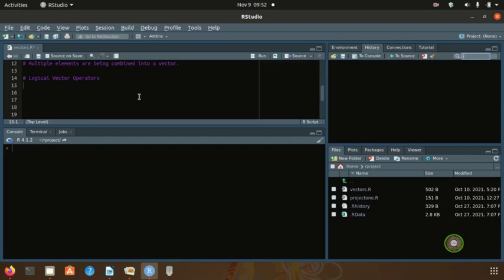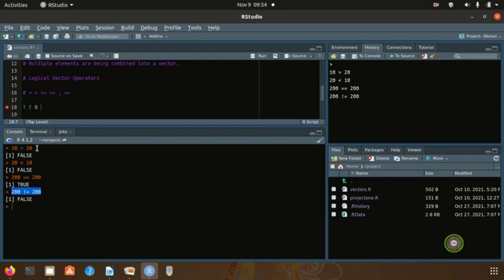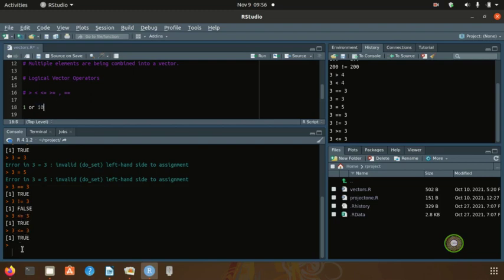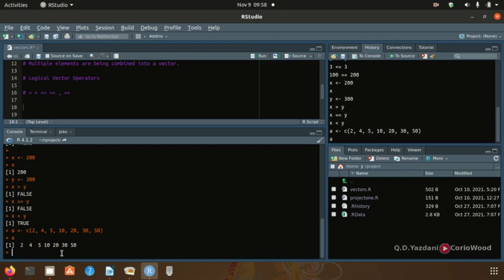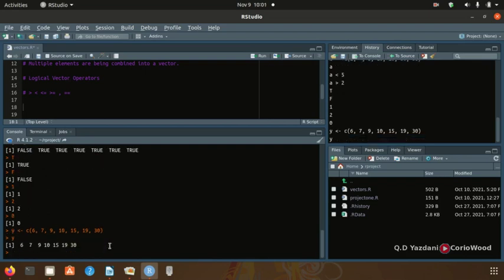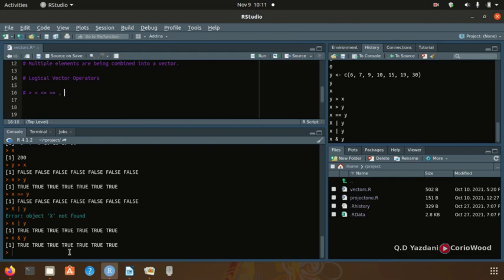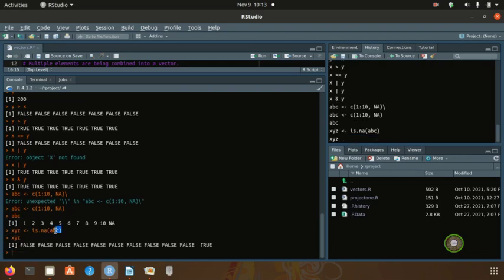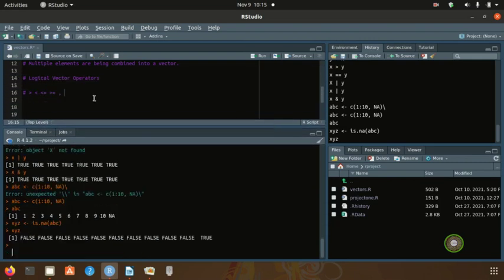What is Logical Vector Operators in R? | Learn R Language | Learn Vectors in R | Corio Wood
Learn R, What is logical vectors operators ? how to perform logical operations with vectors in R, R is Statistical language, R is powerful language used in Machine Learning and Artificial intelligence